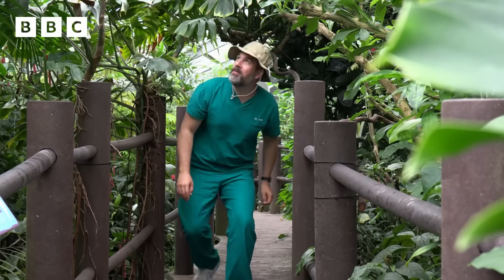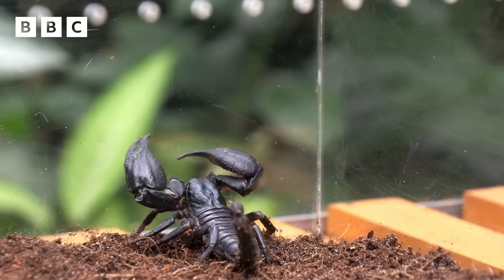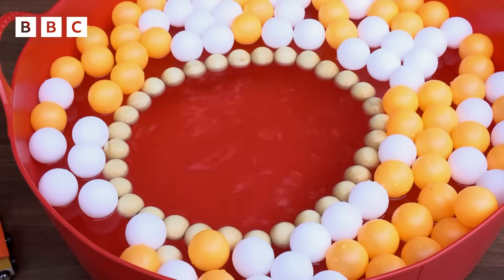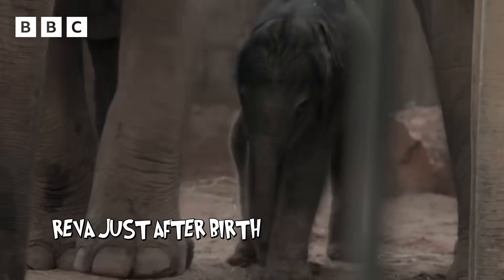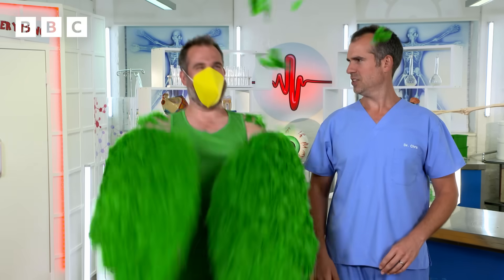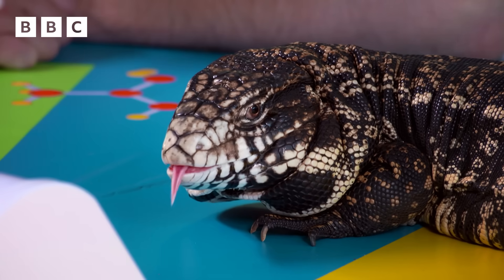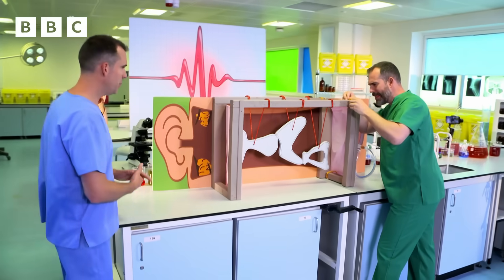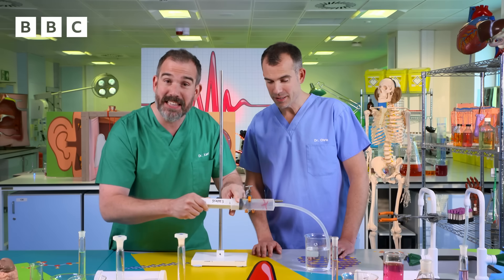Doctors Learn From AMAZING Animals! | Operation Ouch! | CBBC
Operation Ouch! Doctor's, Chris and Xand are exploring some of the most amazing creatures on our planet and how they differ to humans.

00:00 - How is scorpion venom used in medicine?
04:02 - Why do baby elephants learn to walk so quickly?
05:05 - Why are snakes and reptiles cold-blooded?
06:32 - How do kookaburras keep their head so still?
07:23 - How are humans related to lizards?